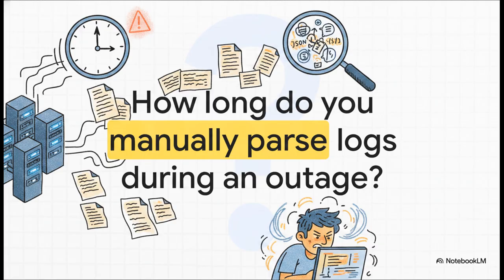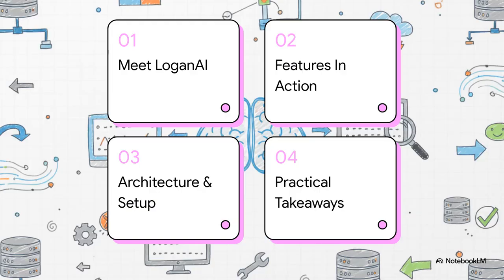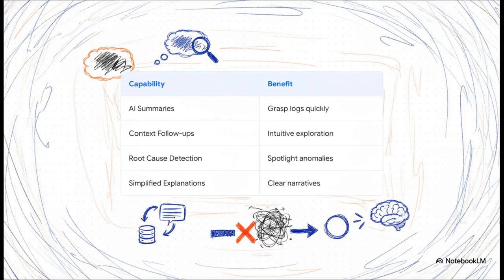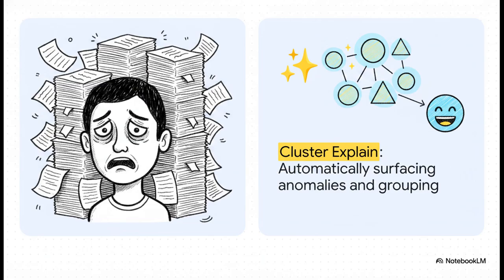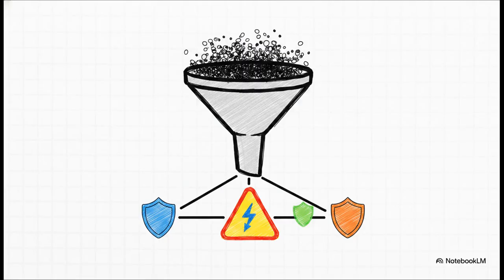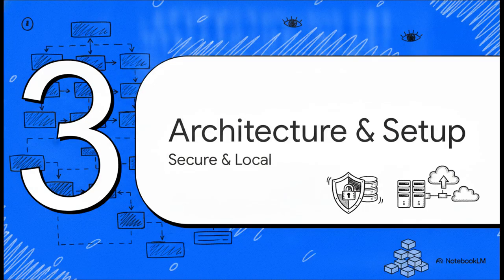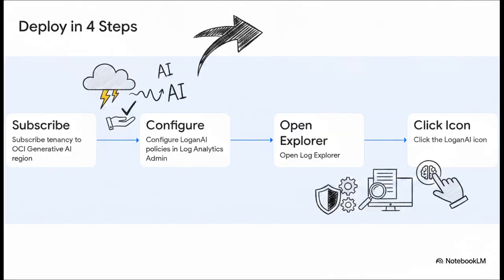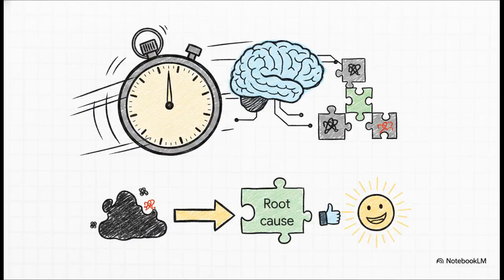Troubleshoot Faster, See More, Discover More with LoganAI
Video overview of "Troubleshoot Faster, See More, Discover More with LoganAI" from Royce Fu's AI and Cloud Insights.